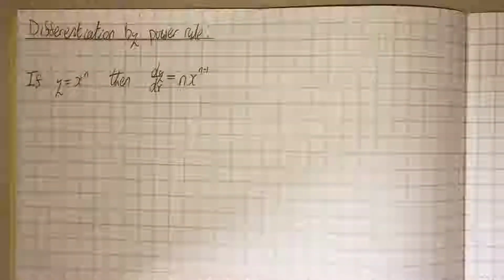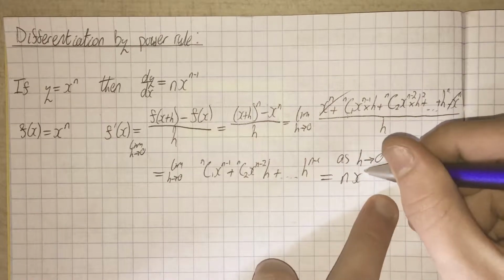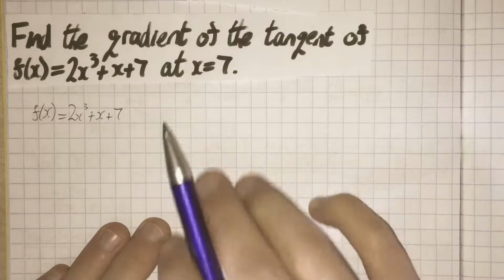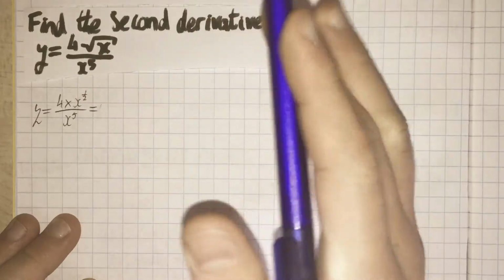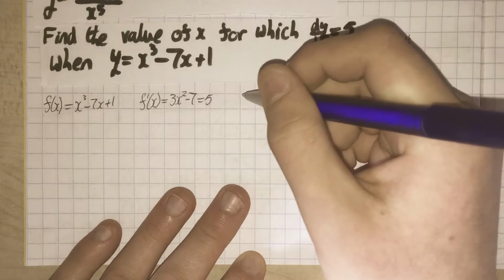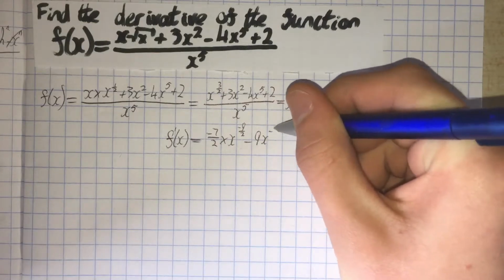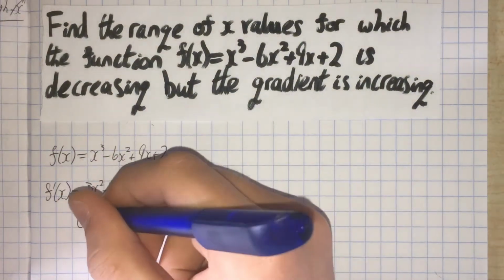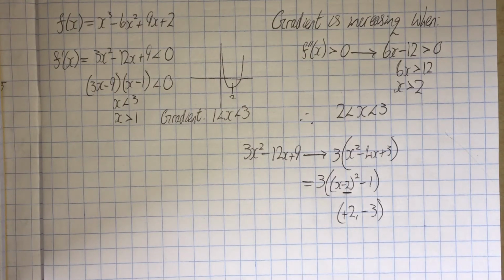Differentiation by Power Rule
In this video I shall cover various examples of questions that may be posed when it comes to Differentiation by Power Rule, including a generalized example.
All in the aid of your studies or to satisfy your quest for knowledge, hope it's helpful.
The follow on video shall be on Further Differentiation.